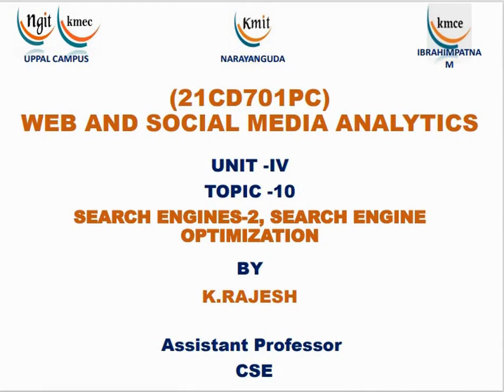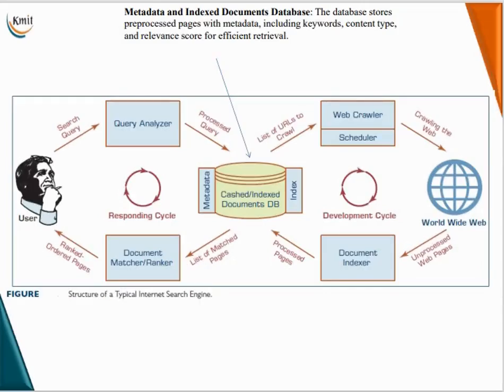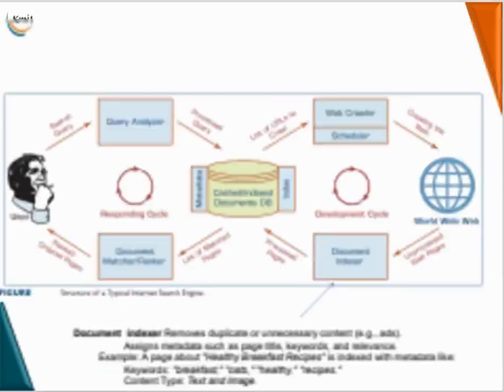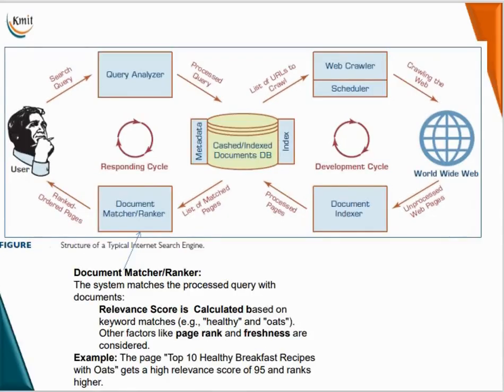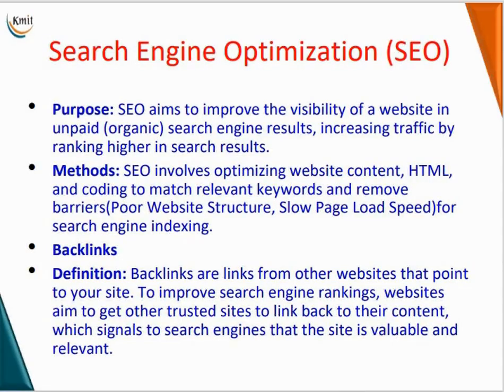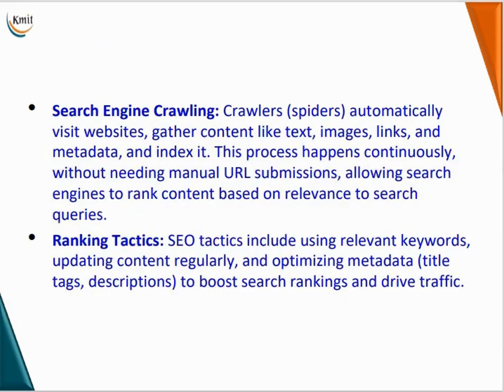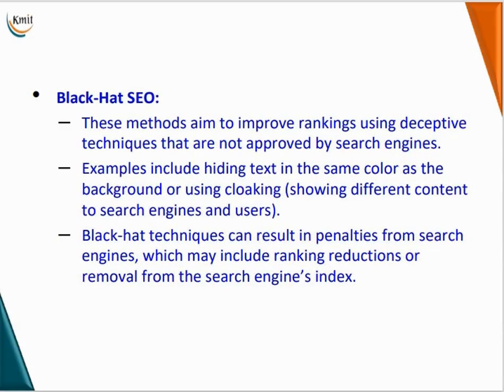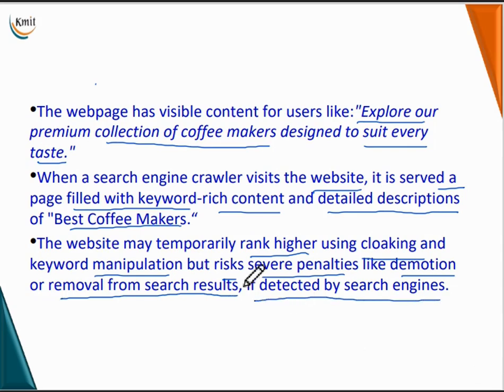UNIT - 4_SEARCH ENGINES-2, SEARCH ENGINE OPTIMIZATION